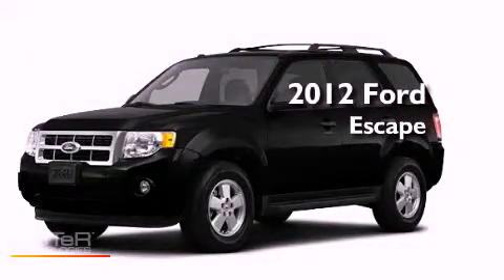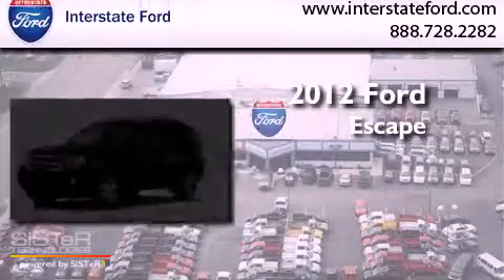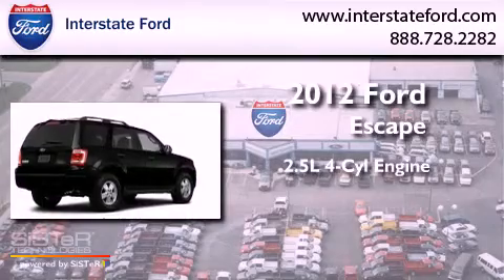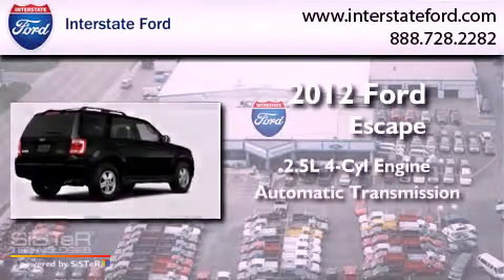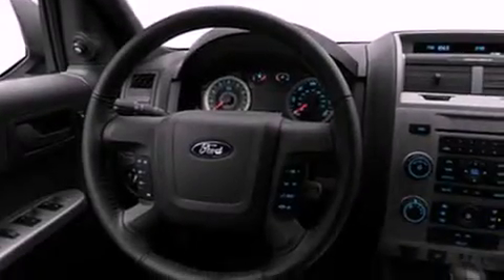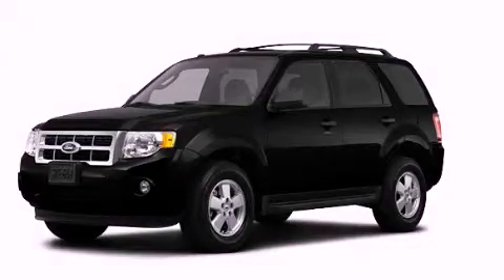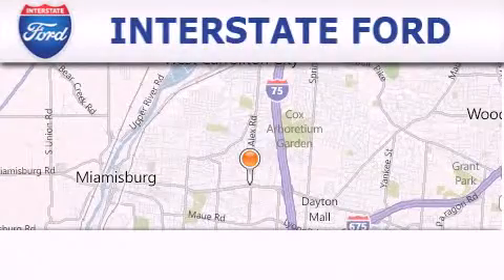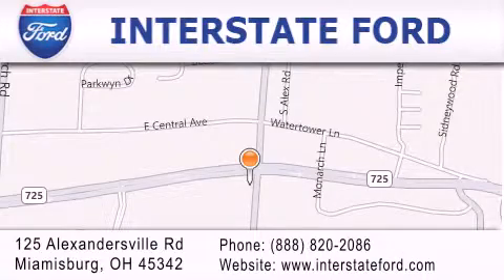2012 Ford Escape Miamisburg OH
Year : 2012
 Make : Ford
 Model : Escape
 Engine : 2.5L 4 Cyl. Sequential-Port F.I.
 Trans . : 6 Speed Automatic
 Exterior : Blk

 Stock : 1802

 2012 Ford Escape Miamisburg OH